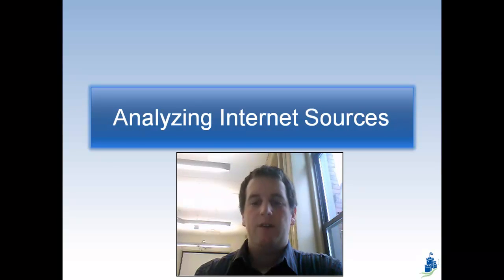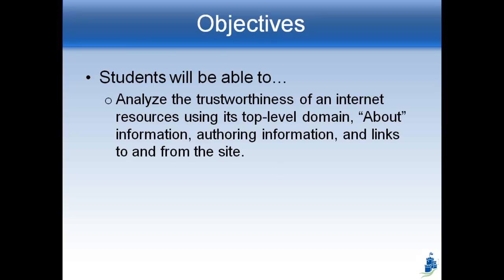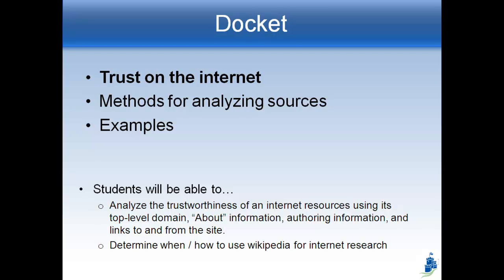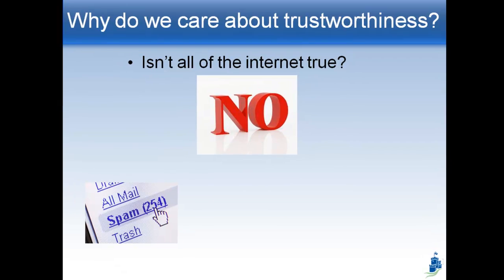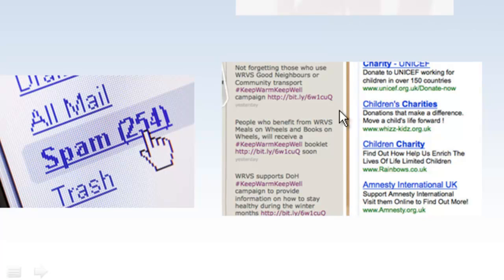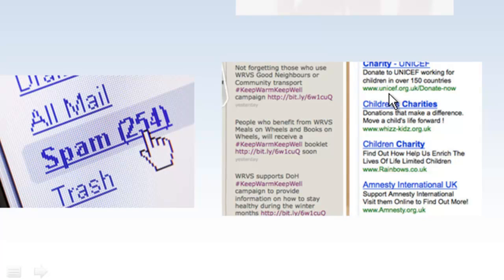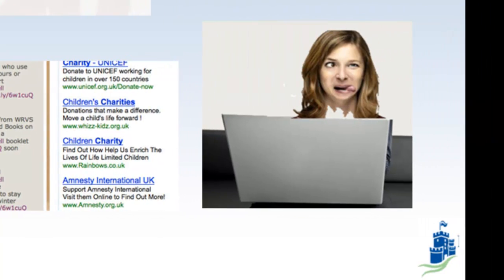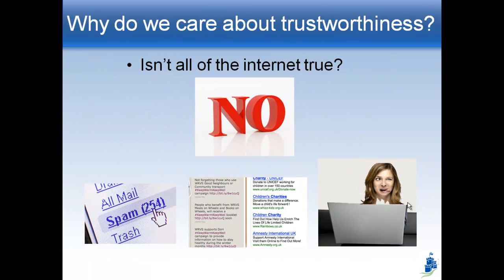Evaluating Internet Sources Part I